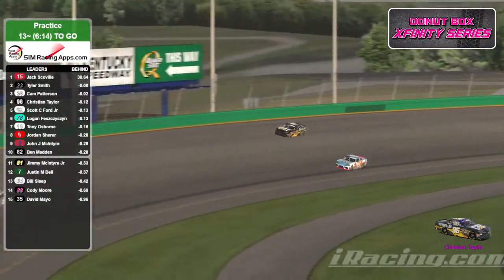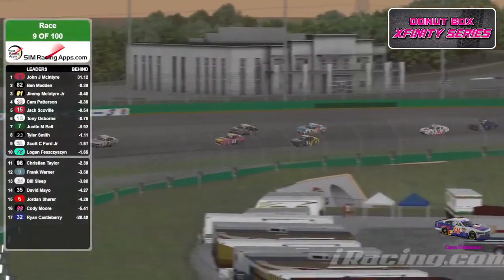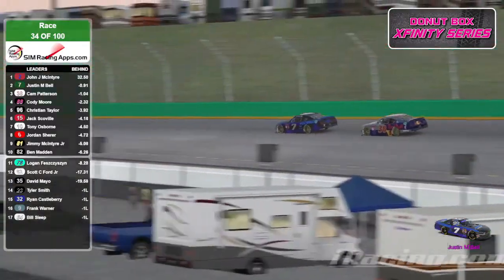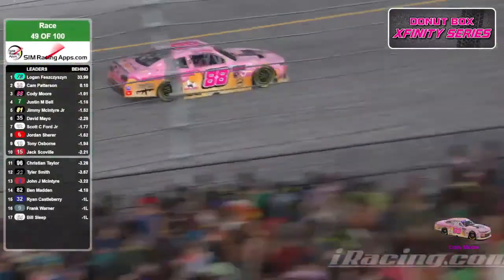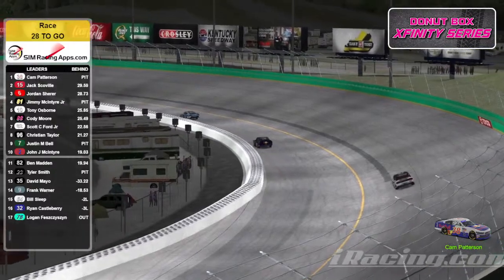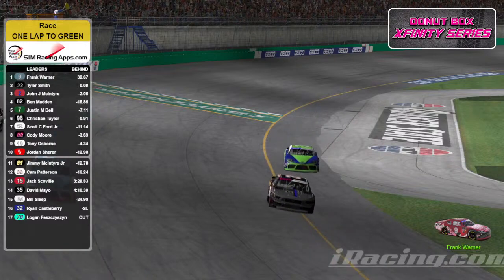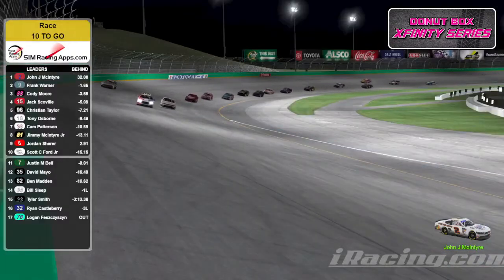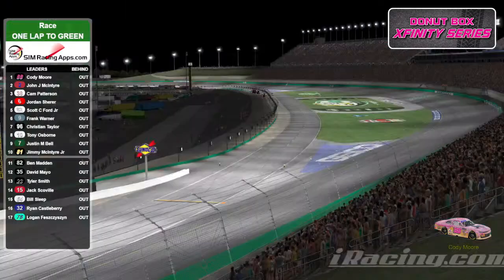Donut Box Xfinity Series Preseason Shootout at Kentucky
In this preseason shootout, the Donut Box Xfinity Series drivers head to Kentucky  for the first race of the season.  Can defending Champion Cody Moore hang on to his title? how about the other 3 championship contenders, Shane Fuller, Jordan Scherer, and John McIntyre?  Maybe some of the rookies will make their impact early.

Thank you to our Broadcaster Jesse Becker for streaming and uploading to the leagues channel

This race is 100 laps with stages at the end of 45 and end of 90.